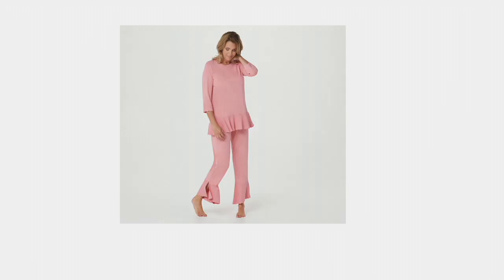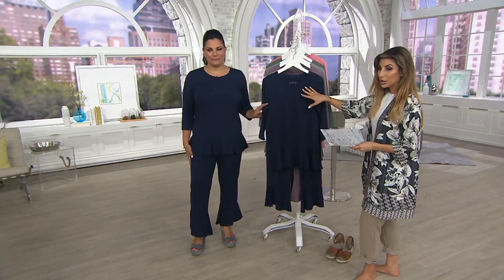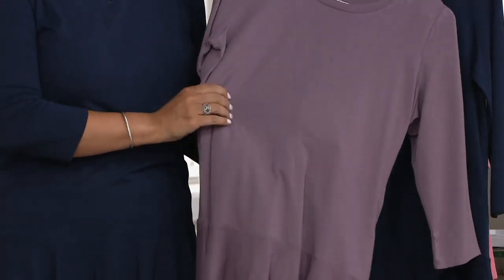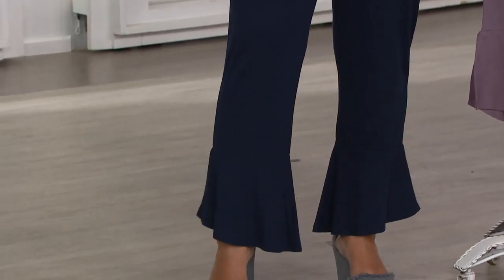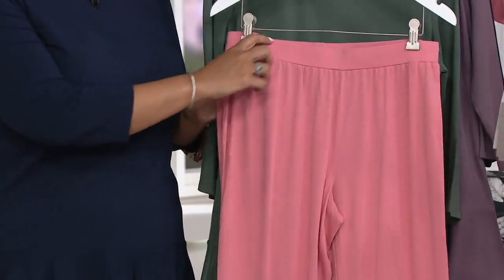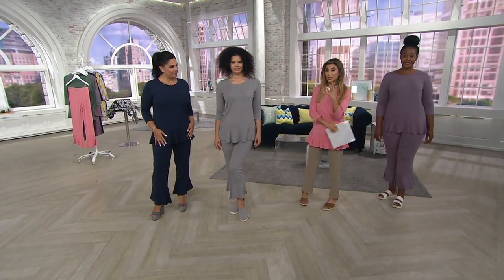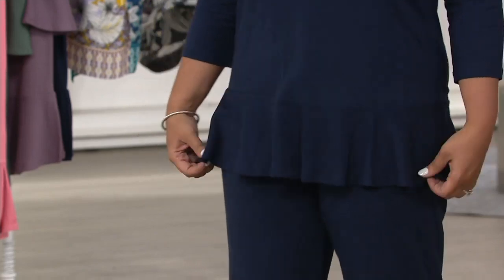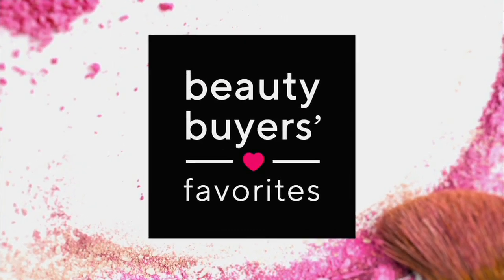AnyBody Cozy Knit Ribbed Flounce Set on QVC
AnyBody Cozy Knit Ribbed Flounce Set

Get set for a stylish night in. The sweet peplum of the top and flounce trim on the pants add an extra feminine touch to this comfy combo. From AnyBody&reg; Lounge and Sleepwear.